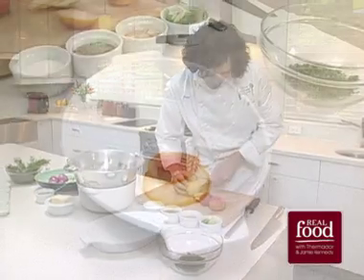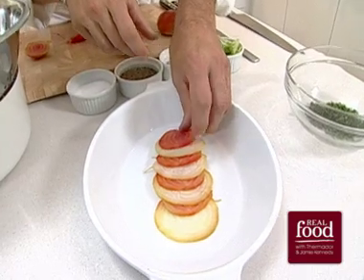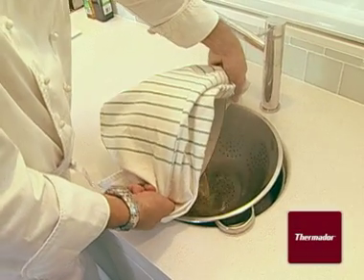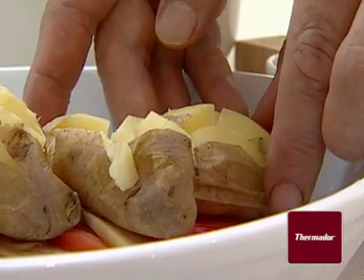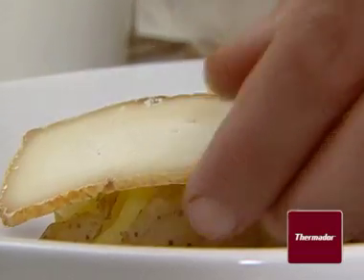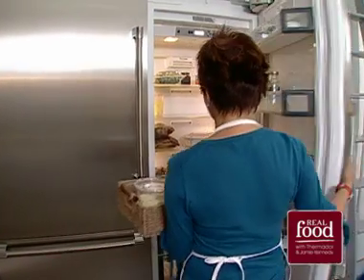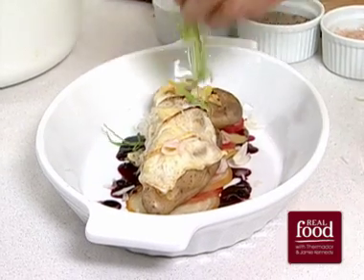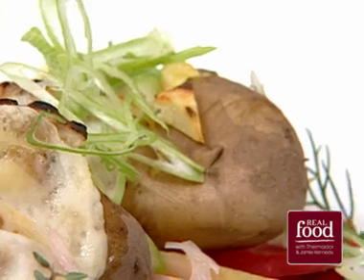Real Food with Thermador and Jamie Kennedy - Episode 2, Part 2.mov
Eating local in the winter can include more than fruits and vegetables - there is a host of other delicious seasonal products just waiting to be discovered. In this vignette series Prince Edward County artisanal food producer, Petra Cooper, and Chef Jamie Kennedy take a tour through Fifth Town Artisan Cheese to show how different seasonal cheeses are made. Petra then joins Chef Jamie Kennedy in the Thermador kitchen to prepare a colourful potato dish that features a special winter cheese.